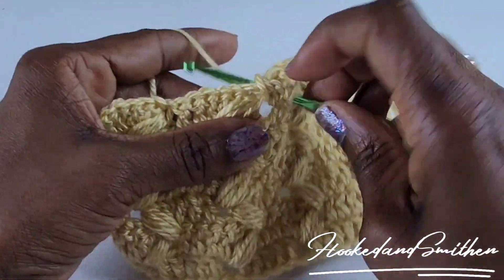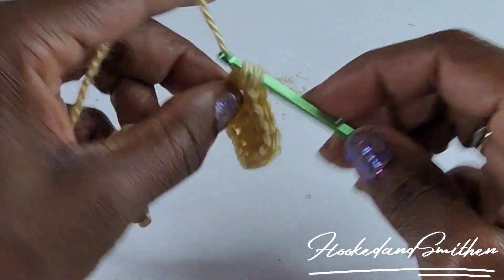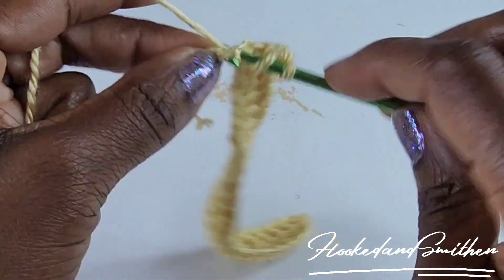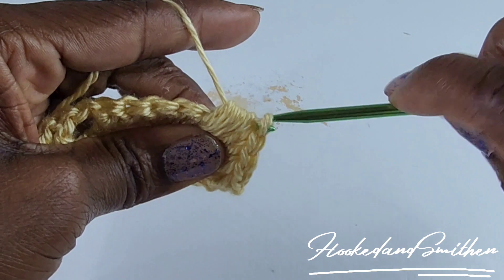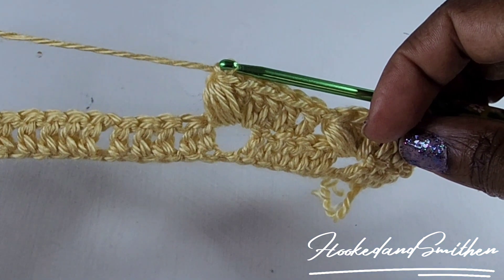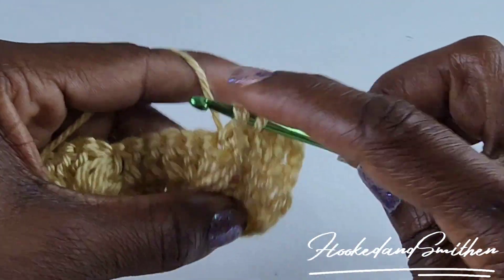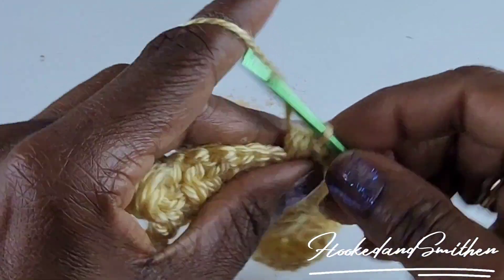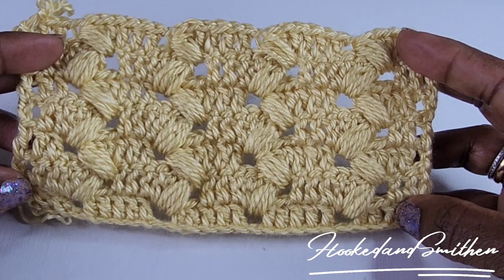Simple and Easy Stitch to make | One Row Repeat | How to Crochet Tutorial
Learn to crochet this simple stitch. just one row repeat.

100% acrylic yarn #4 with 4mm hook

Timestamp:
00:00 Easy crochet stitch
00:07 Row 1
01:54 Row 2
04:00 Row 3

Thank you for visiting Hooked and Smithen

Gillian